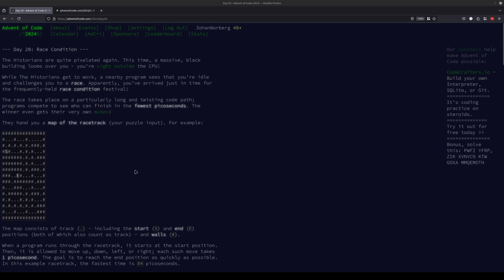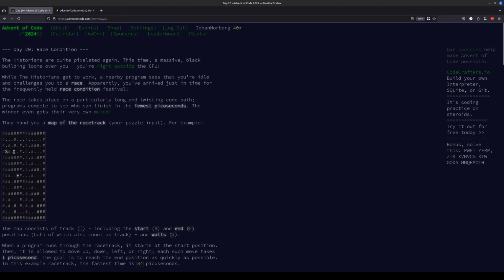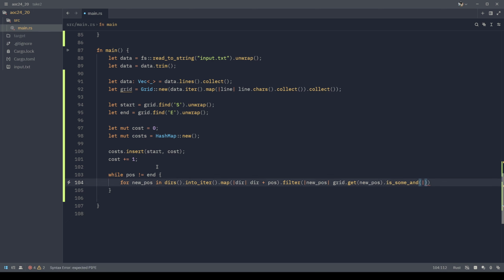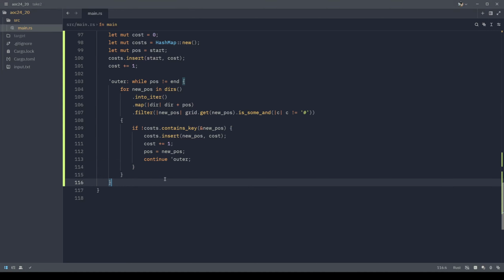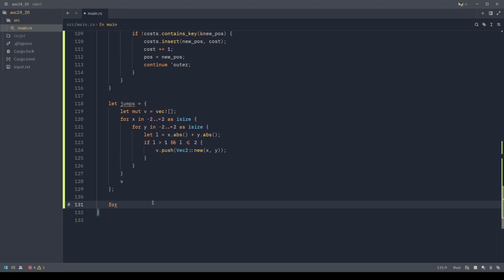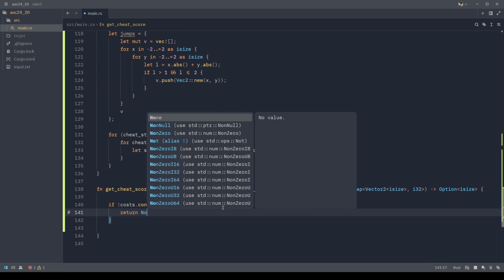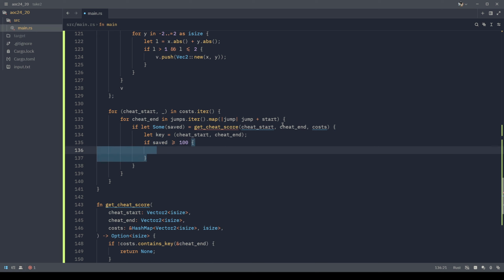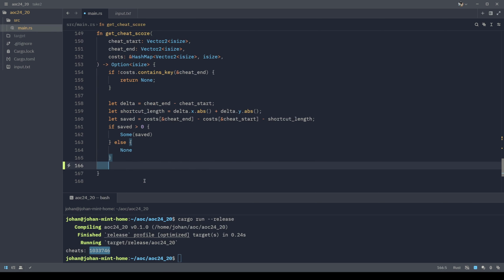Advent of Code 2024 - Day 20 - Rust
Day 20: Race Condition